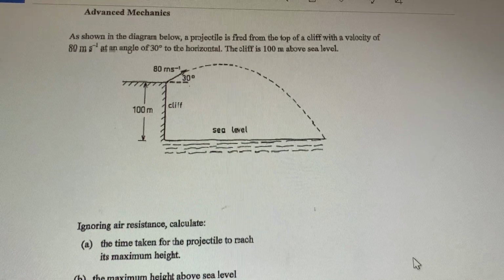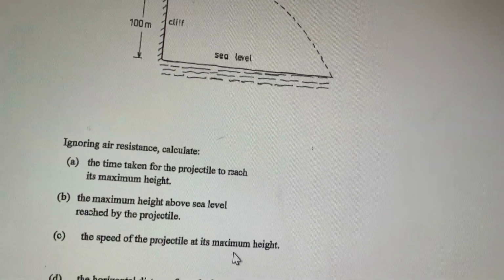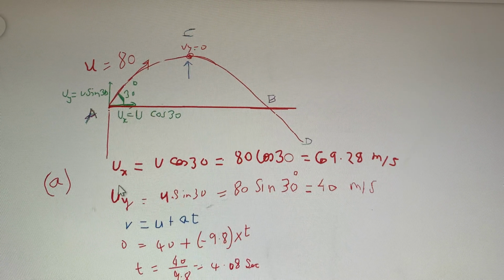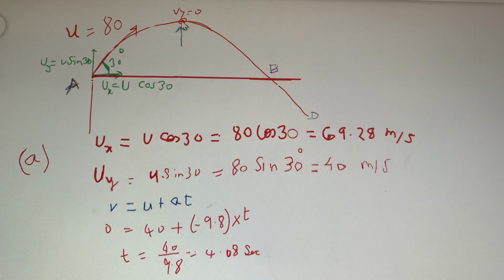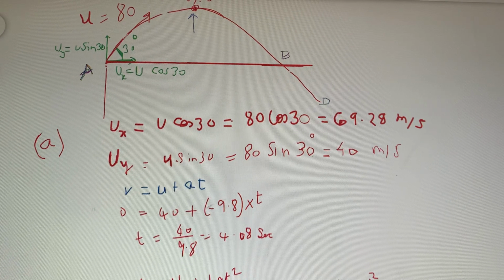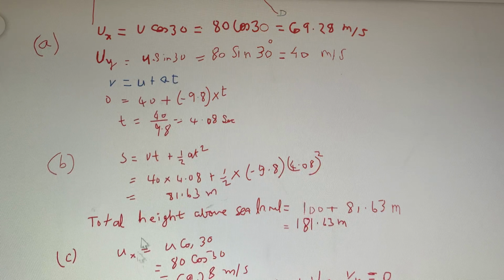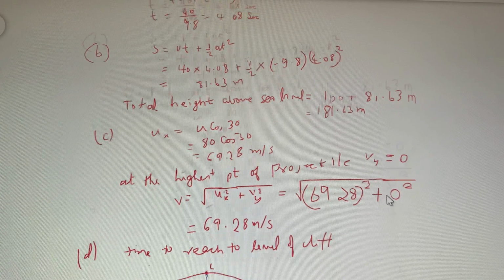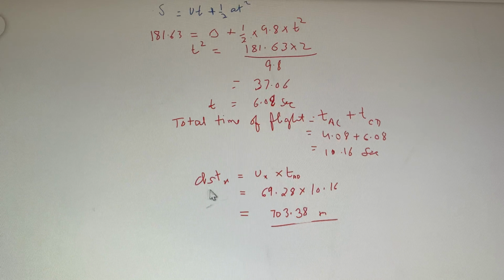Projectile Motion - question step by step solution - formulas and equations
This video tutorial provides the formulas and equations needed to solve common projectile motion physics/advanced mechanics problems.  It provides an introduction into the three types of graphs / trajectories that you will see in a typical projectile motion problem.

Here is a list of topics / equations
1.  Equation for finding the time it takes to hit the ground
2. Equations of motion
3.  Maximum Height Formula
4. Finding Initial Velocity in X and Y directions
5.  Maximum Range Formula - Horizontal distance / displacement
6.  Velocity Vectors
7.  Horizontal and Vertical Velocity Components
8.  Kinematics Equations & Formulas
9. Time of Flight Formula Using Quadratic Equation
10.  Projectile Motion at an angle formulas